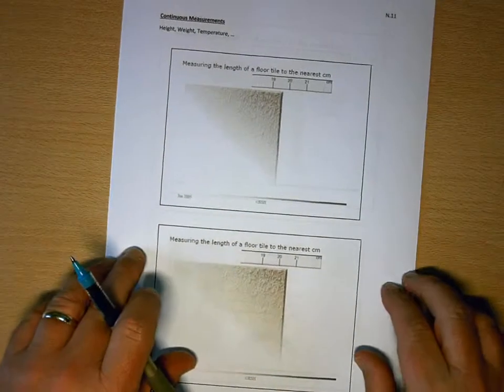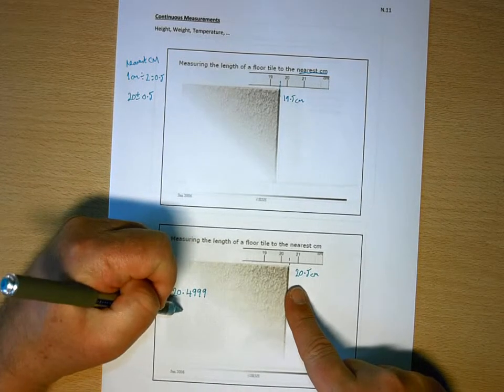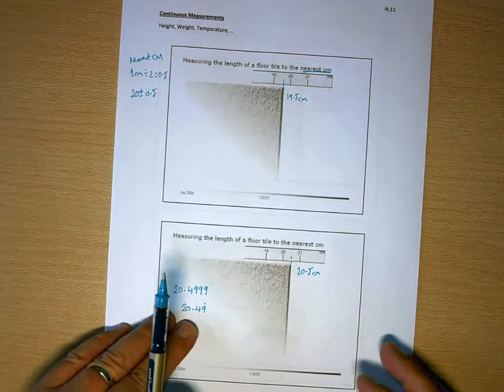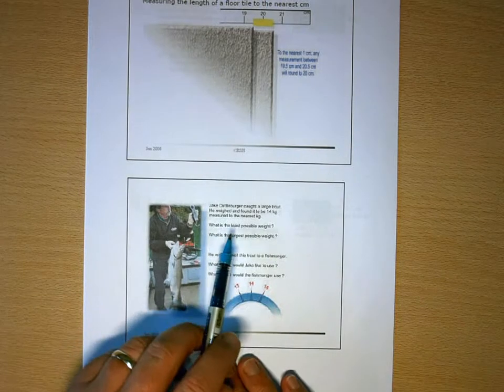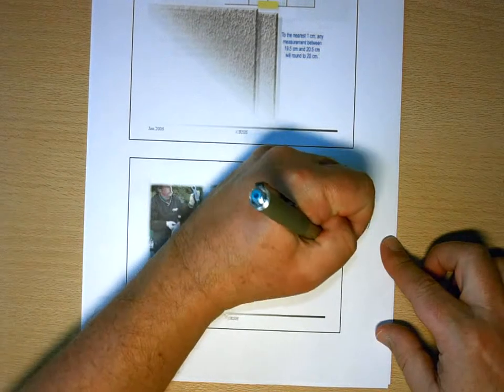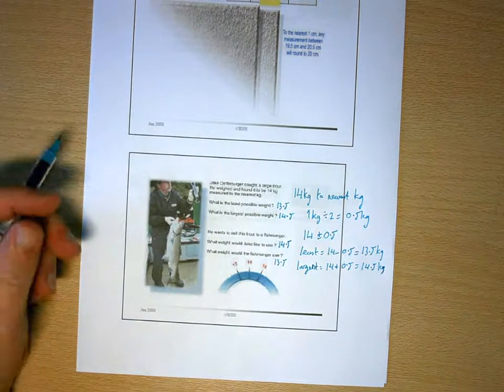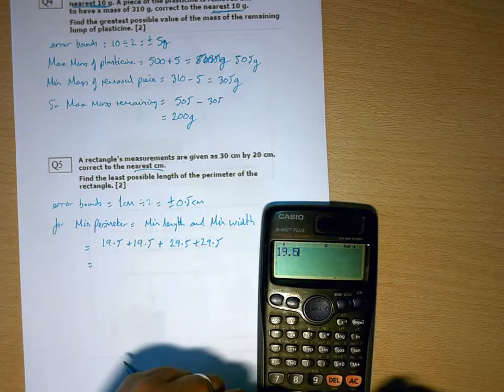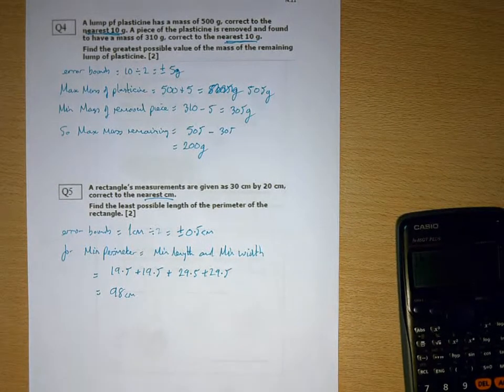Upper & Lower Bounds Lesson Notes